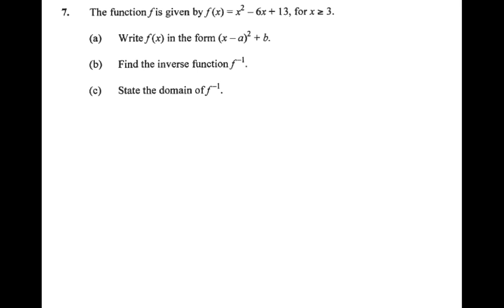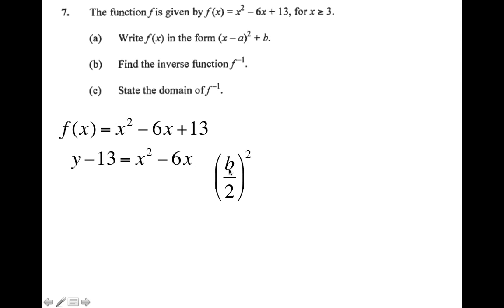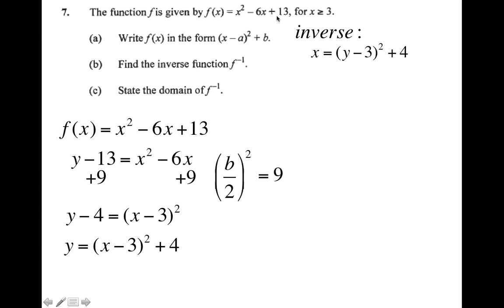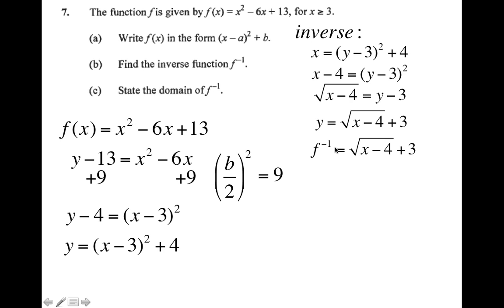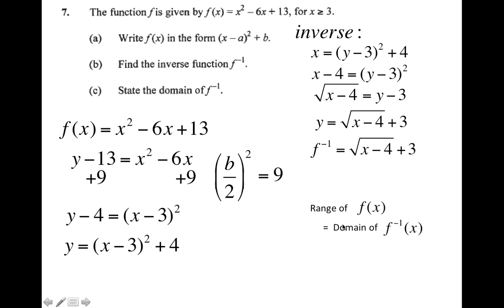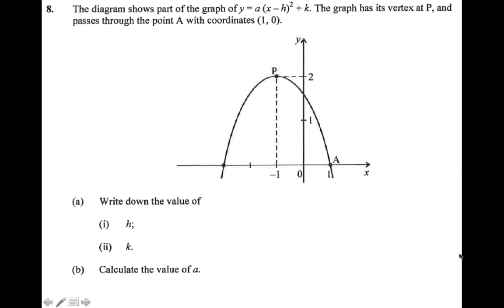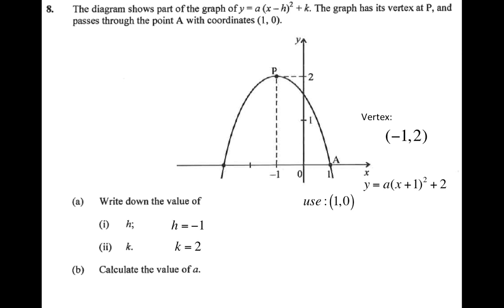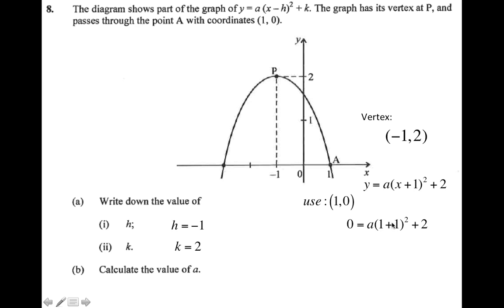Assessment 3 Paper 1 Q7 Q8